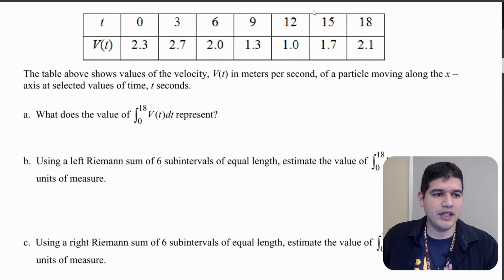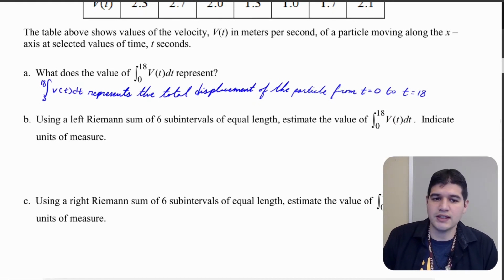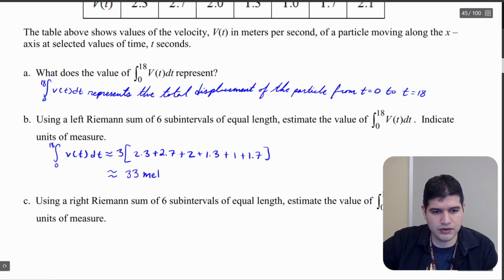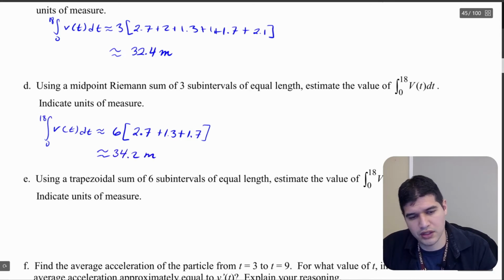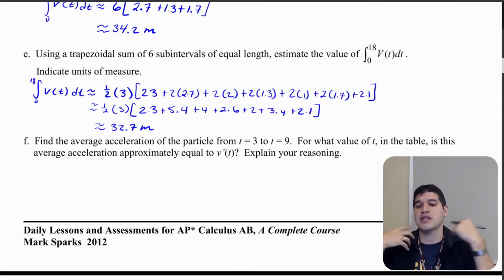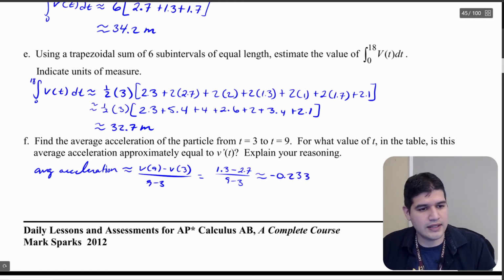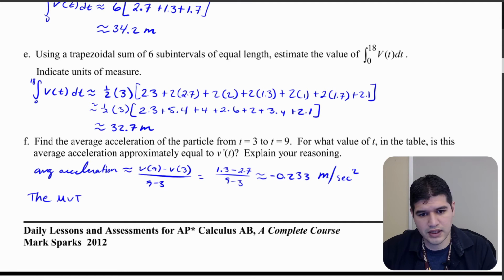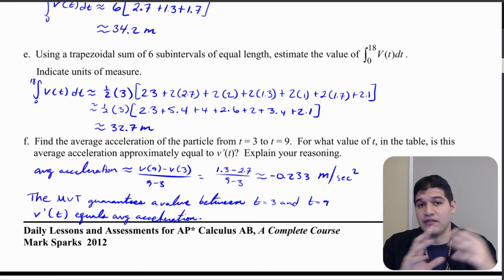6.5c FTC PVA Problems With Table | AP Calculus